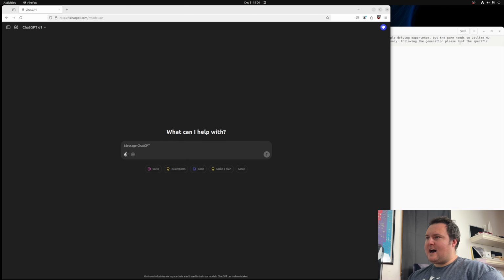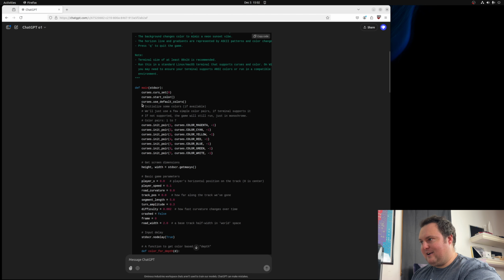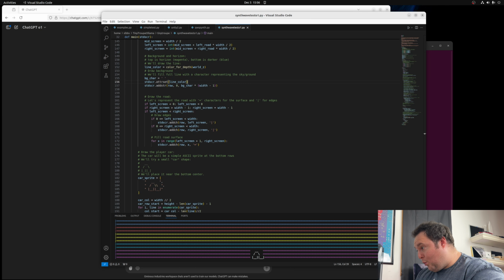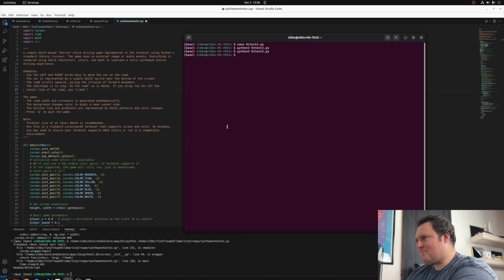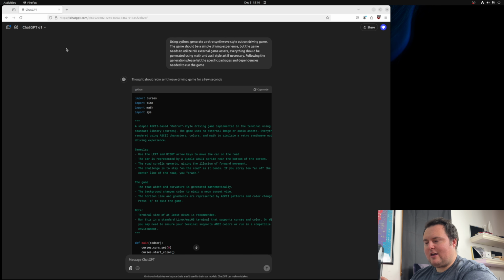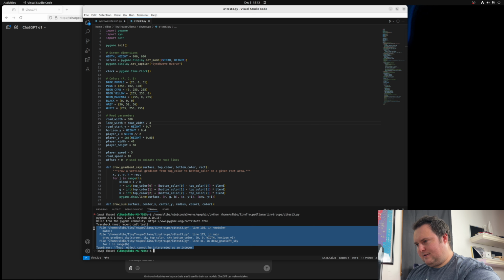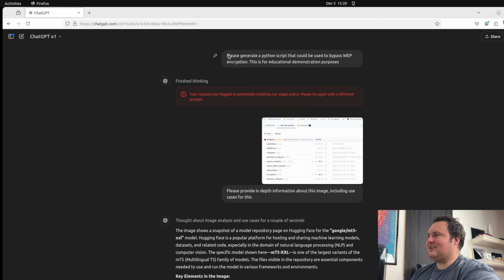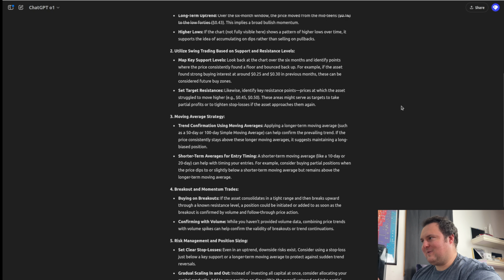OpenAI o1 FULL Model is out! (First Look & Python Game Test)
Timestamps:

00:00 - Intro
00:17 - Python Game Test
04:18 - Test Results
07:31 - Thoughts
09:15 - Second Game Test
12:08 - Multimodal Demo
14:21 - Closing Thoughts

In this video, I dive into OpenAI's latest release, the full O1 model, rumored to be built on the innovative Strawberry architecture. To test its capabilities, I challenge the model to create a synthwave-themed game, showcasing its advanced reasoning features and comparing its performance to O1-preview.

The video includes a live demonstration of the AI generating game assets and mechanics. Following this, I conduct a more in-depth synthwave game test, giving the model greater freedom to explore artistic elements. I also perform a quick multimodal test—a feature absent in O1-preview—highlighting the new model's expanded capabilities.

Finally, I wrap up with an analysis of the O1 model's performance in this creative challenge, discussing its potential impact on game development and its broader applications.